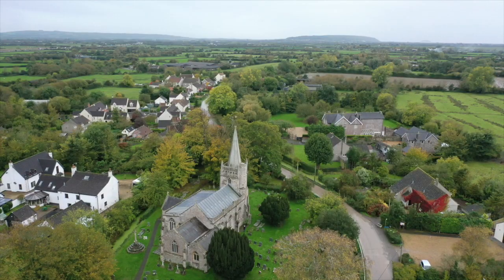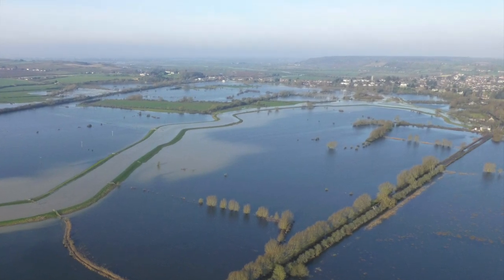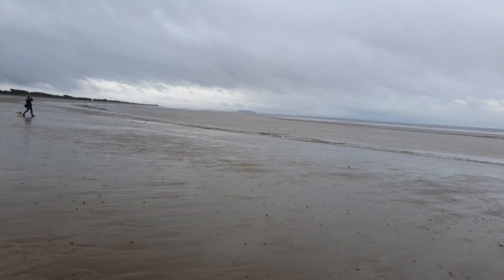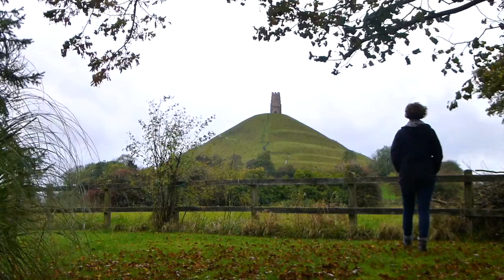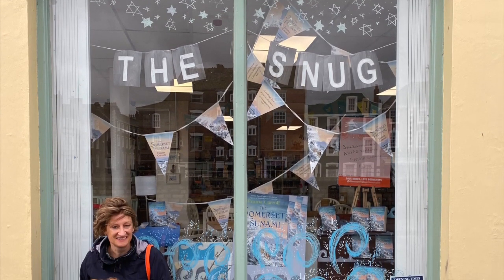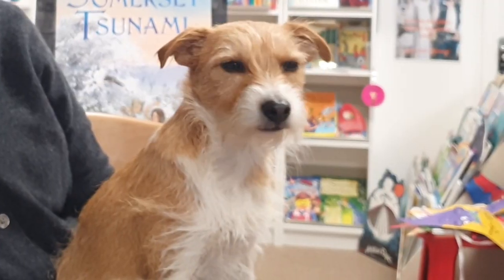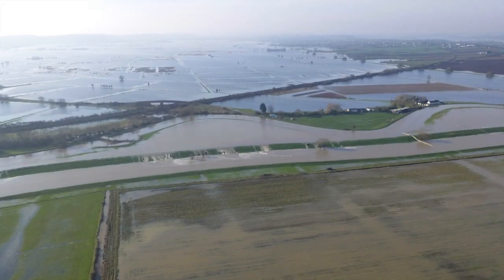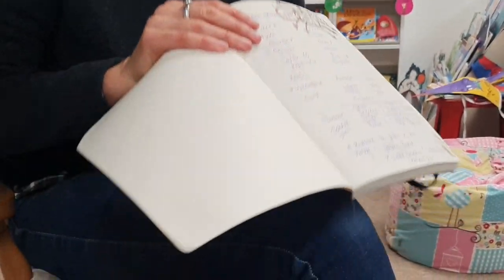Emma Carroll (and Olive) on The Somerset Tsunami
The reigning queen of historical children’s literature returns with a characteristically classy narrative that brings the paranoia and superstitions of seventeenth-century England to full-blooded life. Based on real events, Emma and her dog Olive take us on a tour of some of the landmarks featured.